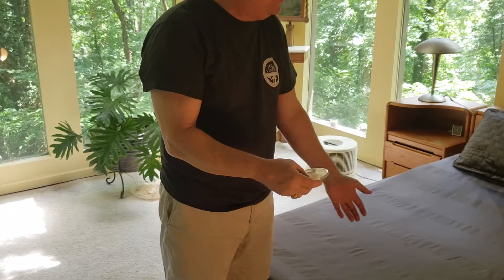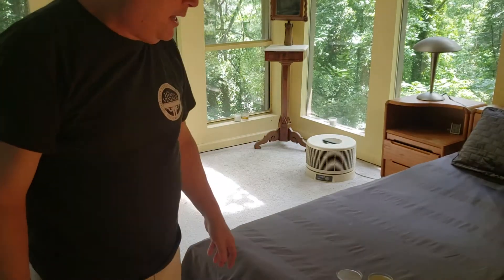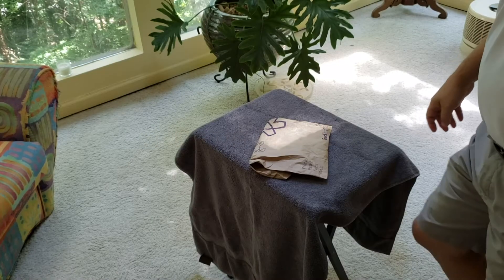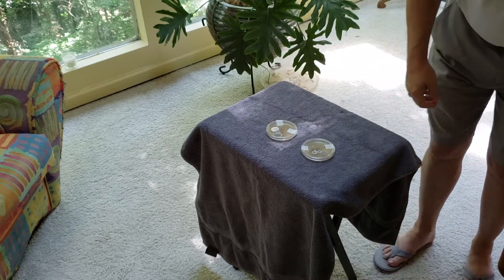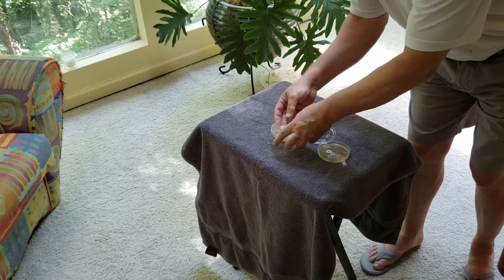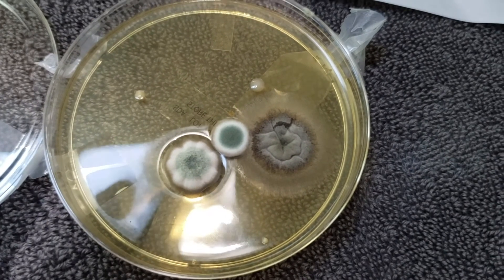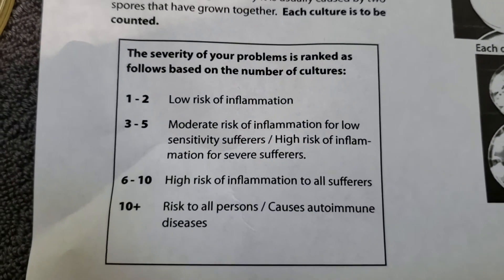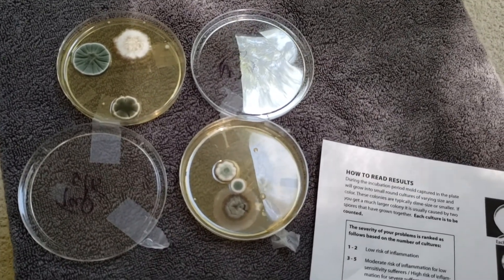Is Mold hiding in Your Home? Testing is easy.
Test for the presence of mold spores in your home and in the air. Get results in 5 just days.